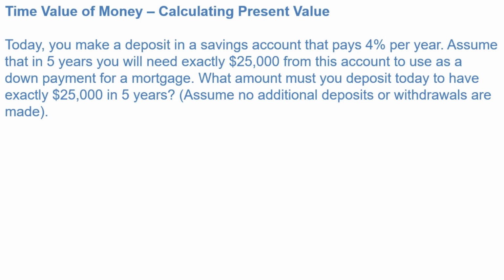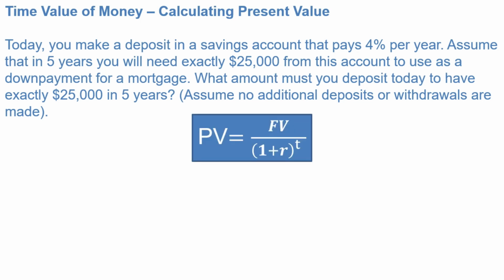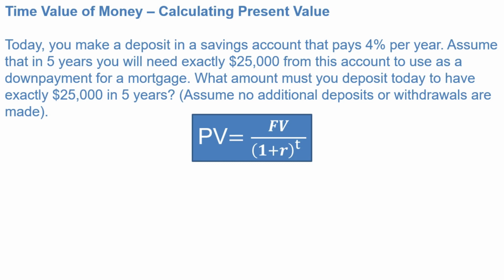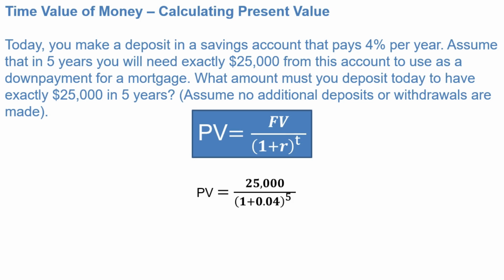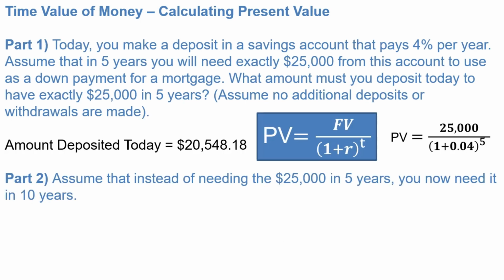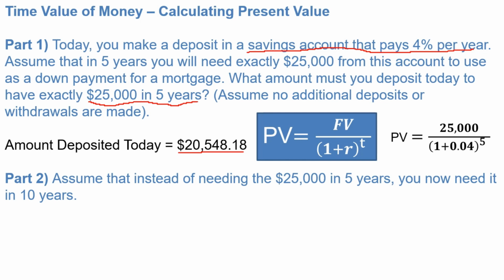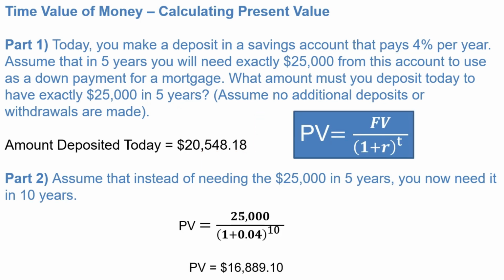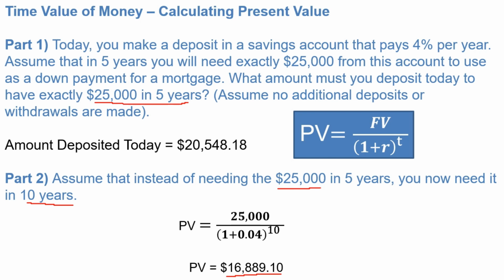Present Value of a Single Cash Flow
In this video, I show how to calculate the present value, which is the value right now (today) of some amount of money in the future.